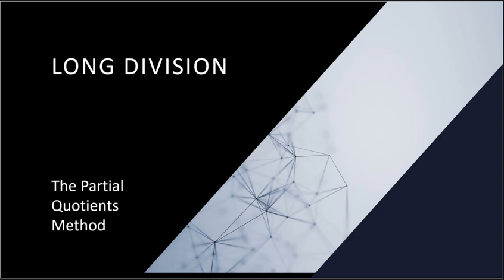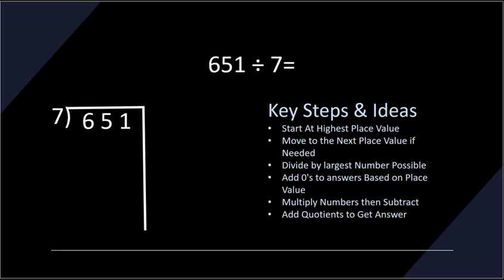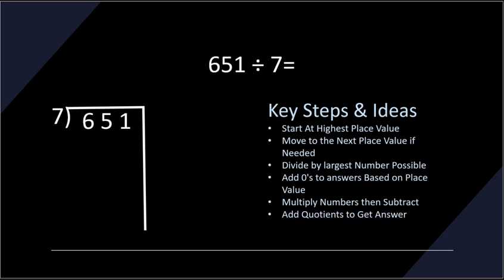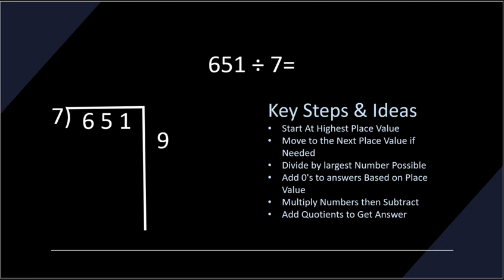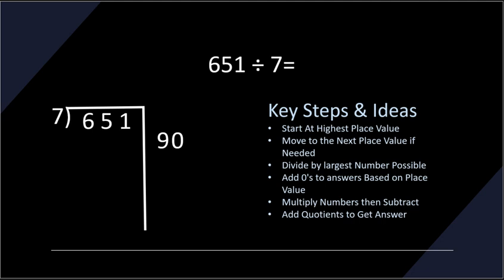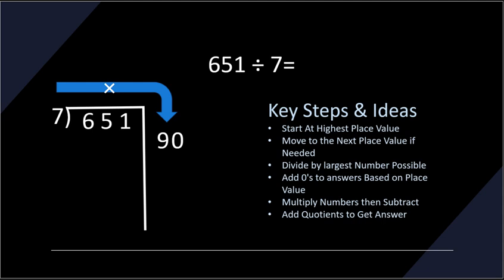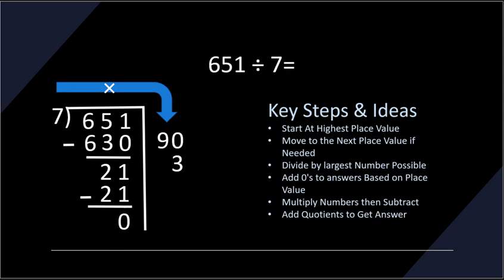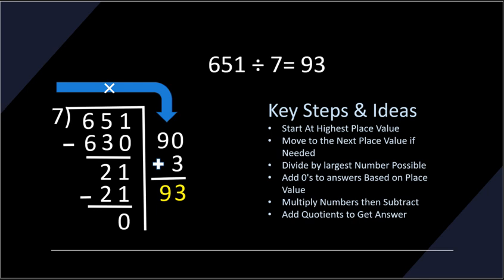Partial Quotients Long Division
Explains the Partial Quotients Method of Division